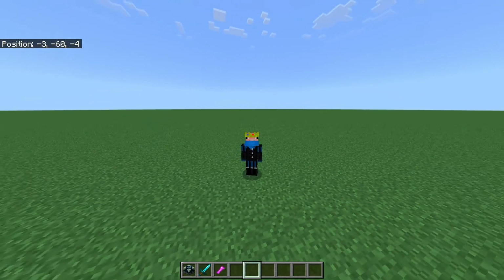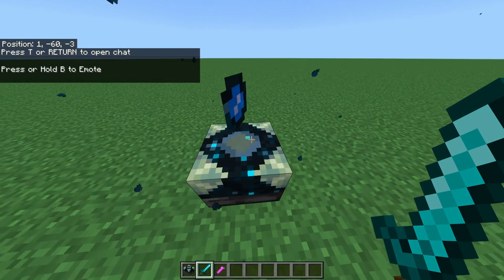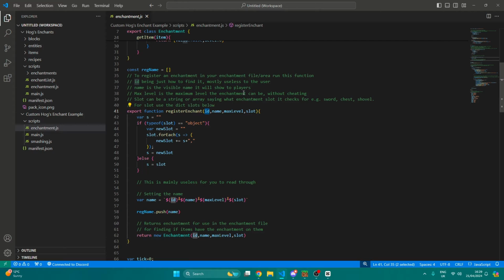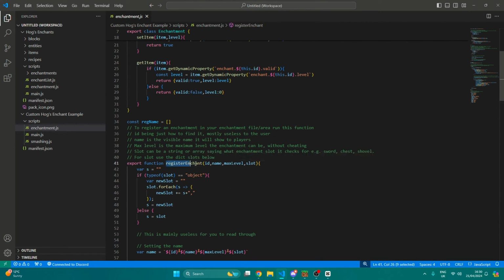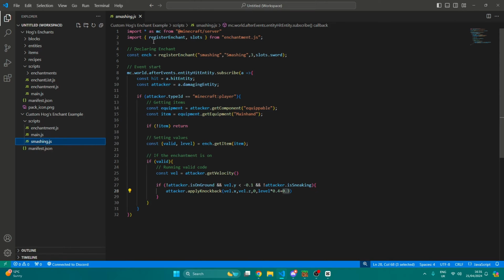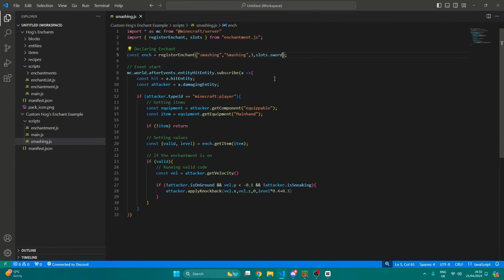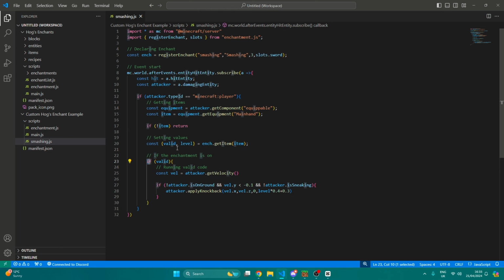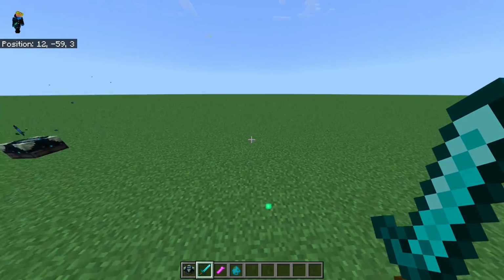How to add custom enchants to Hog's Enchants | Minecraft addon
Apologies if the video isn't very helpful. First time trying to explain my code and you think I know whats going on!!!

But seriously I hope its helpful and can set a new path to addon creation allowing other addons to start working together more. This will also be amplified with custom components being introduced.

My replies may not be instant but I will try and help.